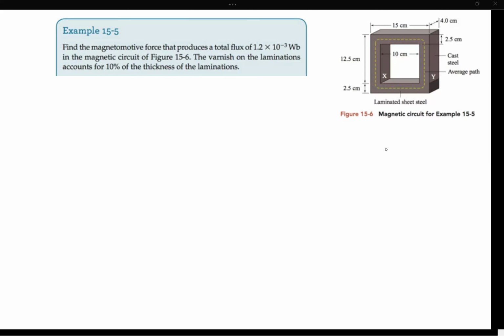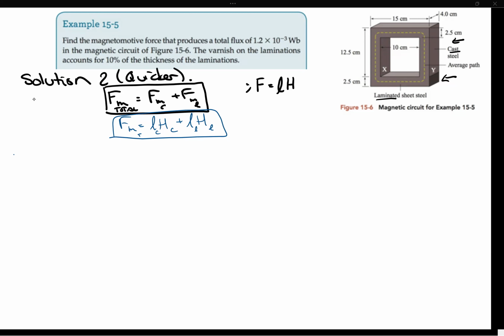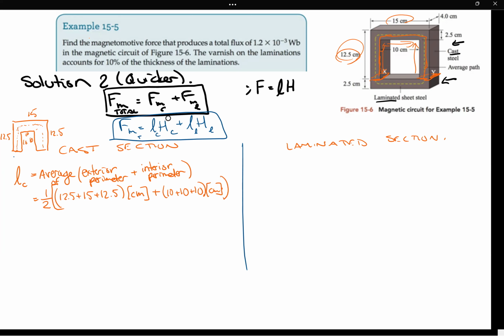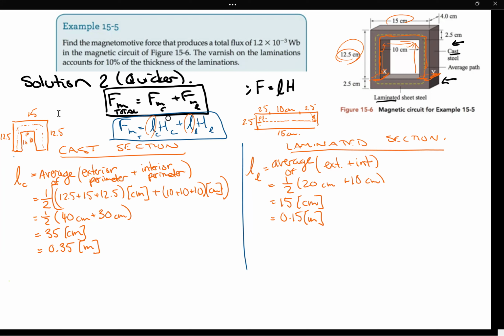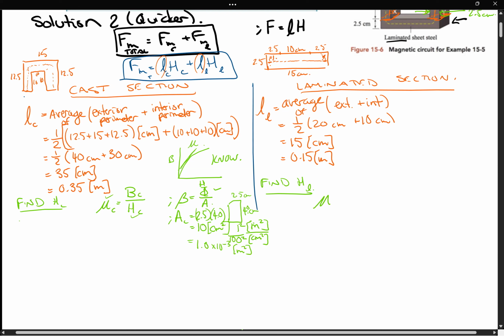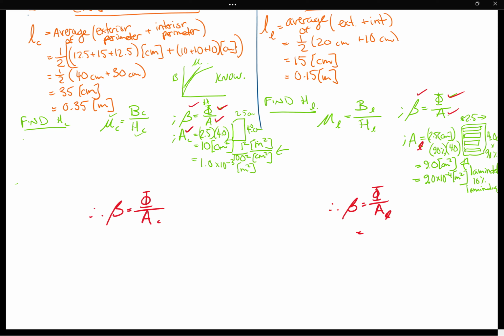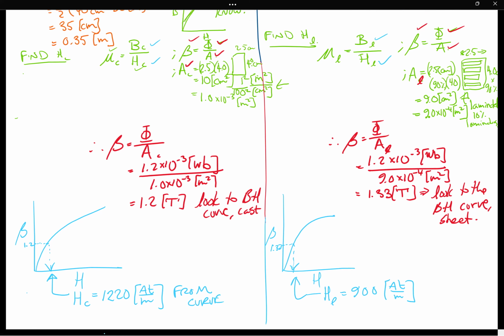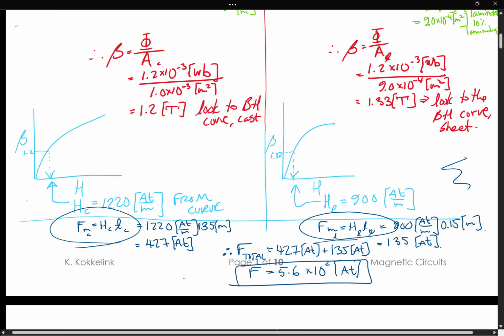A Quicker Way to Solve Magnetic Force (Use the B-H curve instead of Reluctance)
Usually we turn to reluctance to solve magnetic force in series magnetic circuits, but don't forget that Fm = mean path length x magnetic field strength, so if you can find one of these, you can find the other using the BH curve.